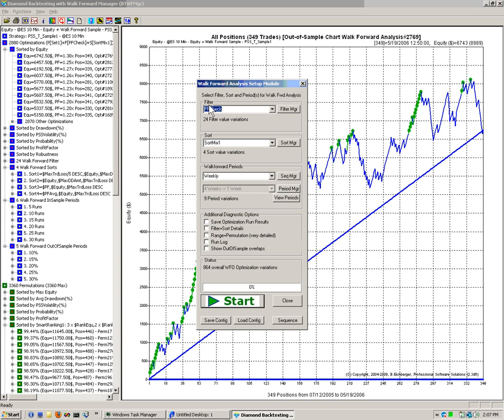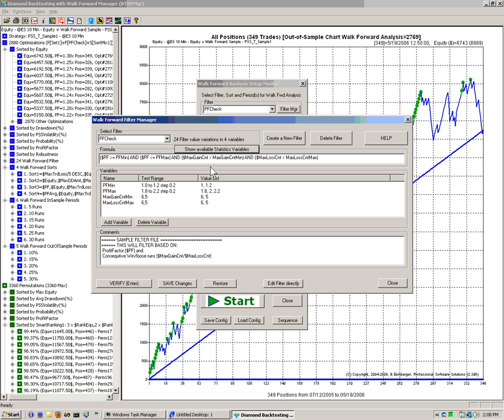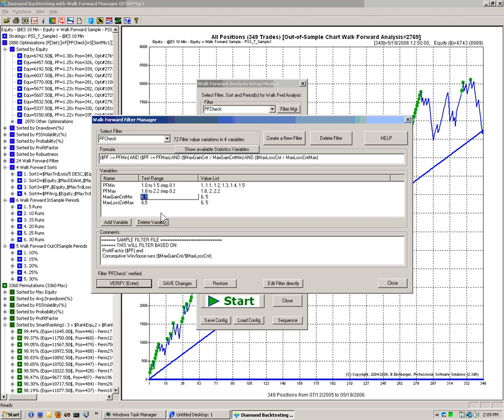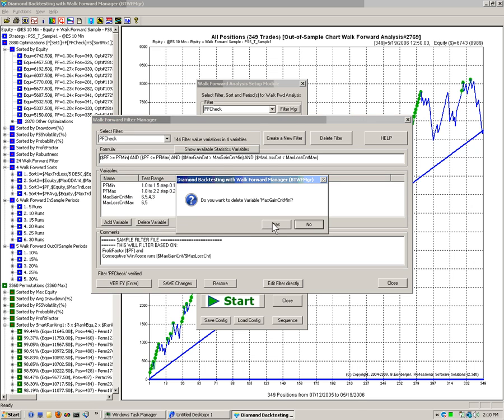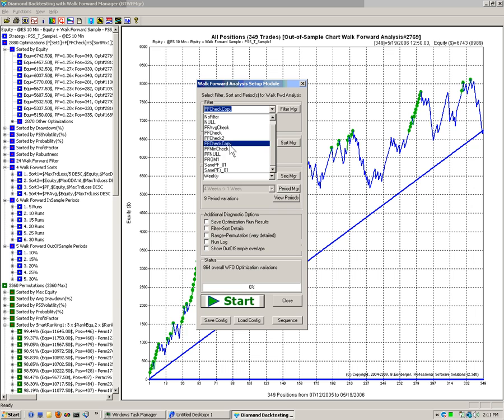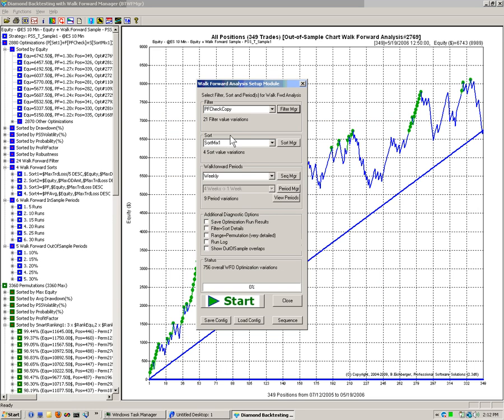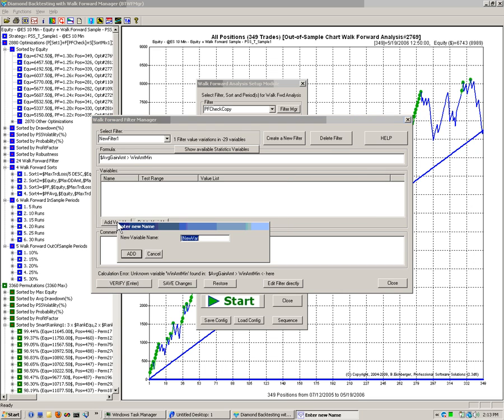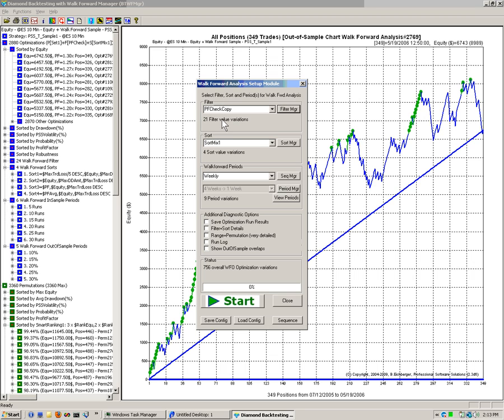Diamond Backtesting Manager - Walk Forward Filter Definition